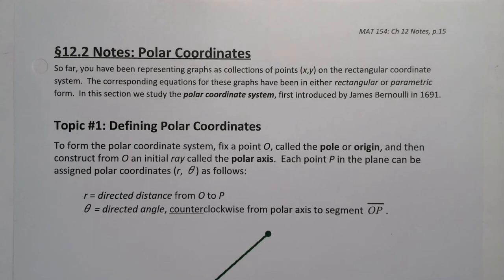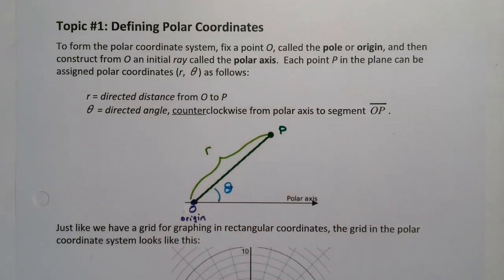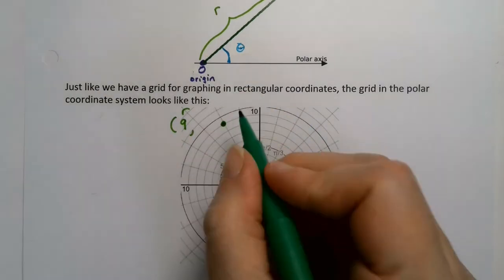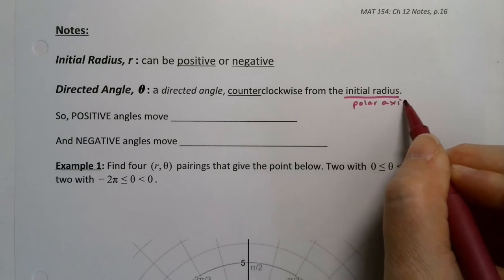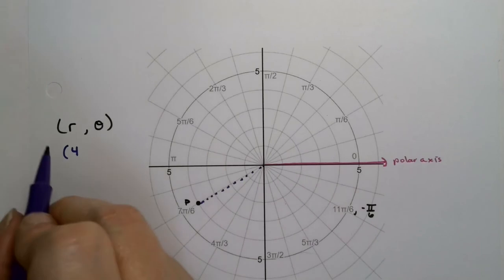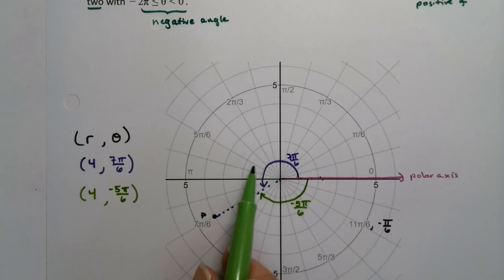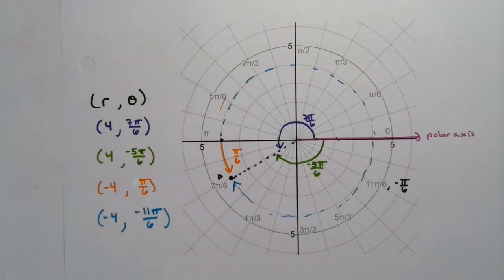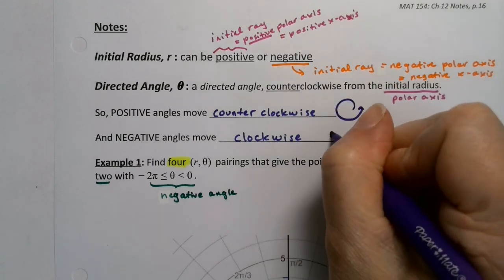MAT 154 12.2 Part 1 (WN20)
Introduction of Polar Coordinate System